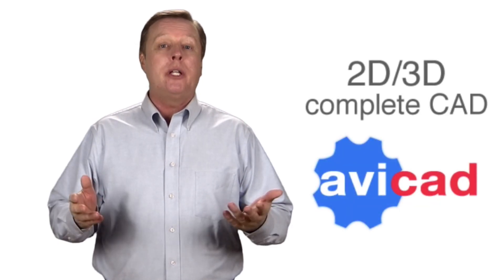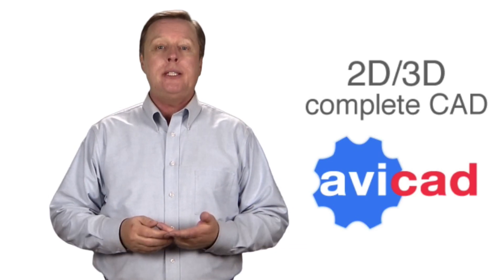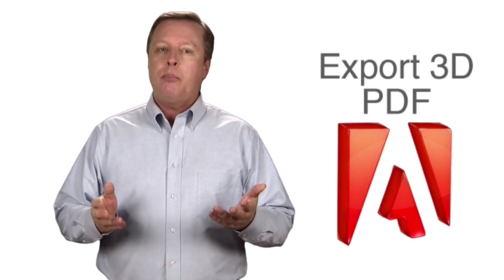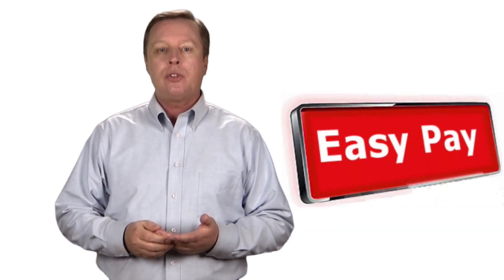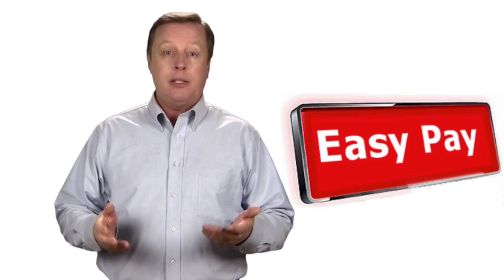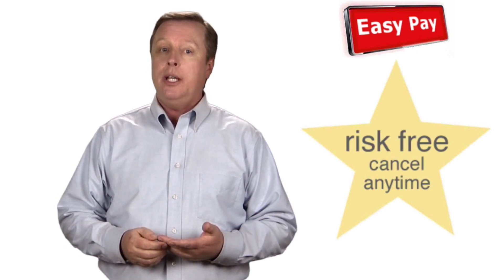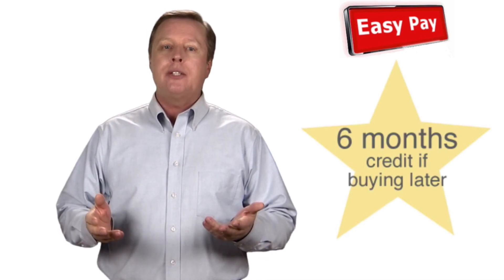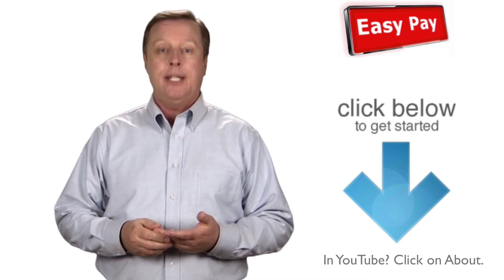How to buy CAD software for very cheap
Cheap doesn't necessarily mean low quality in this case. We offer a CAD program called AViCAD. It can either be purchased as a license or you can rent it monthly using what we call Easy Pay.

For more about our low cost subscription plan please today.